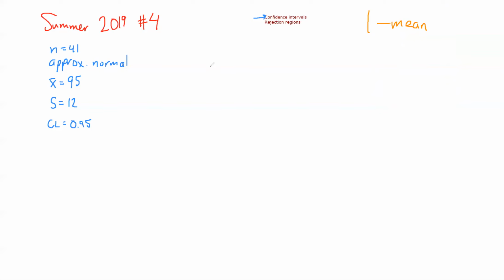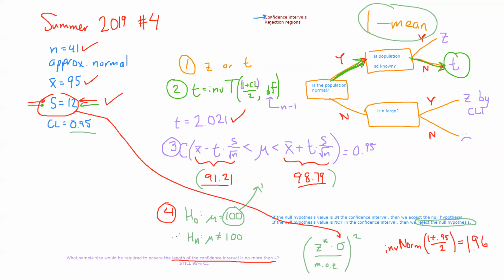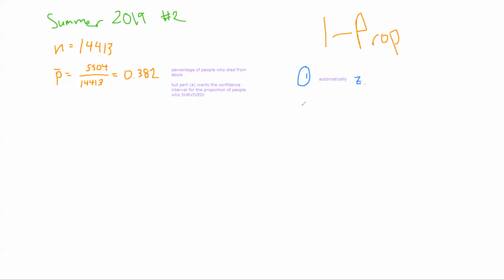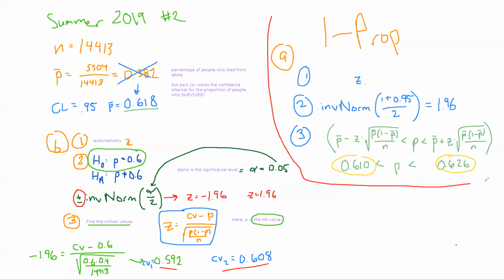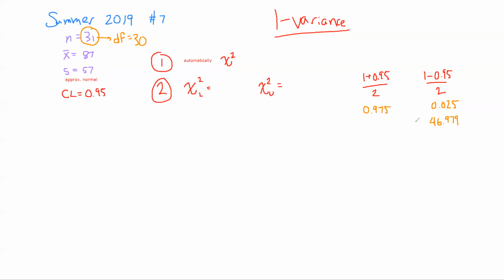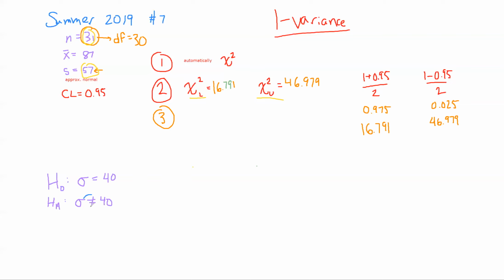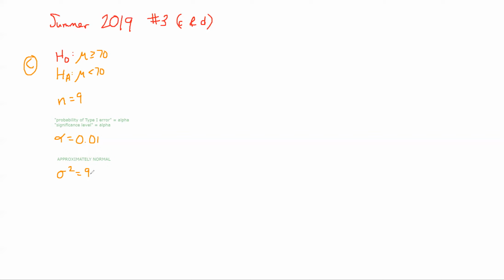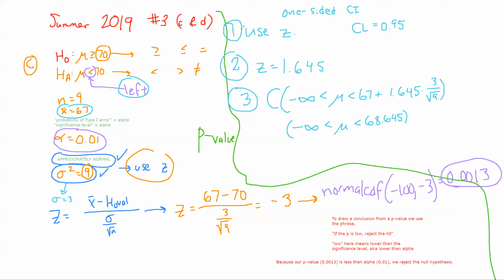ECO329 Final Exam Crusher Series (Part 1 of 3)